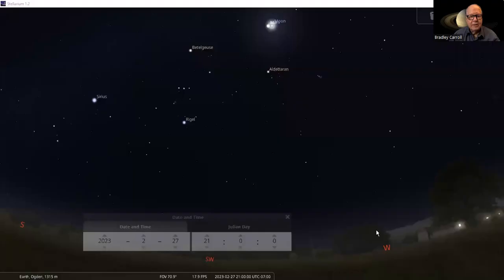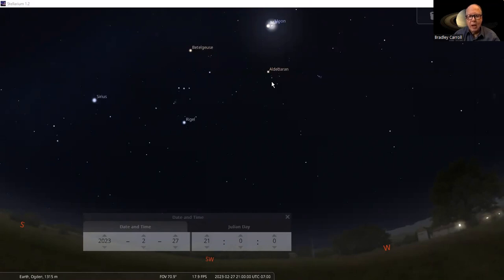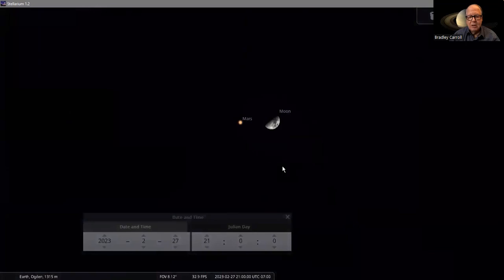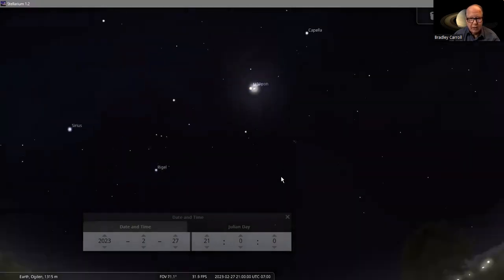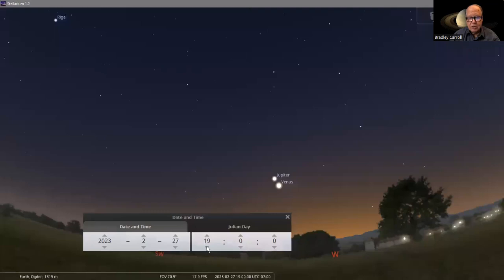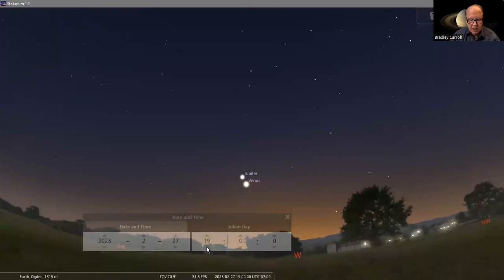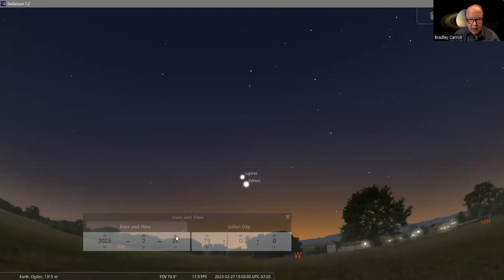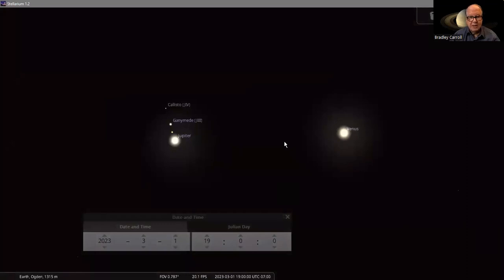Week 08 Feb 27 2023